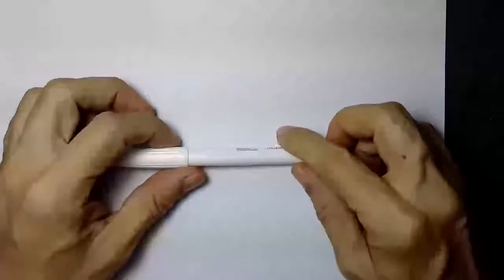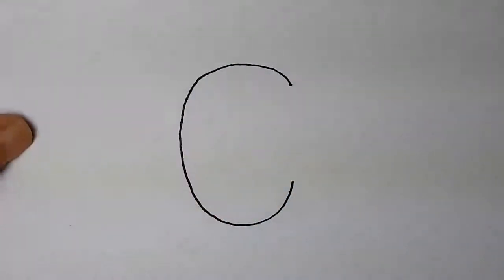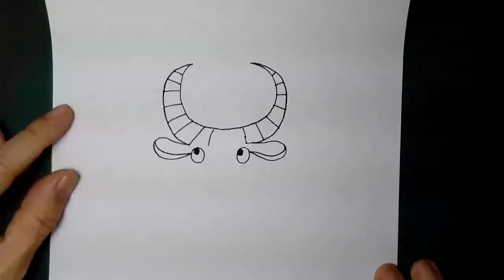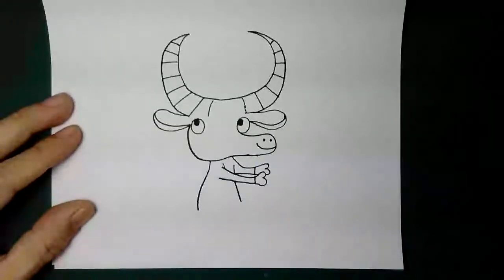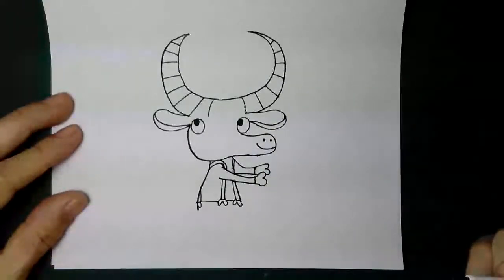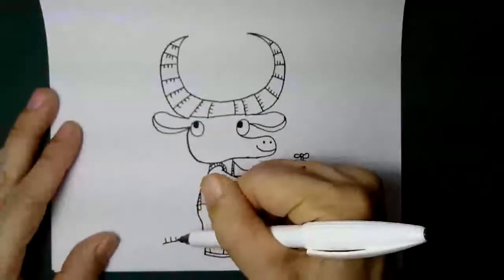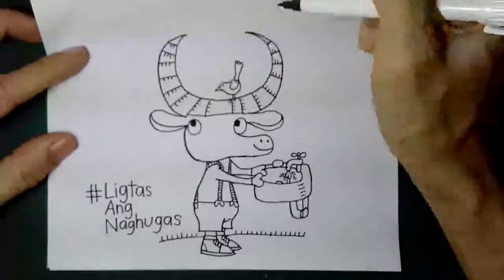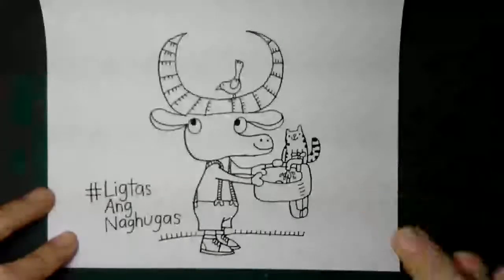let's draw a carabao washing hands - all from the letter "C"